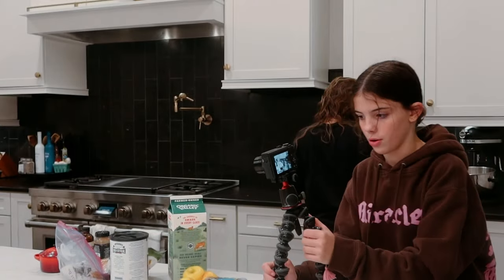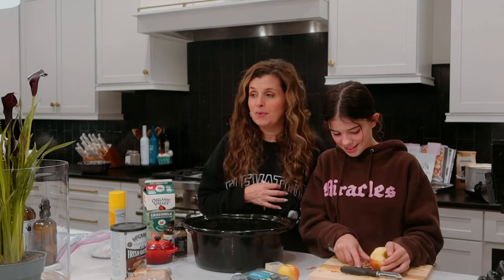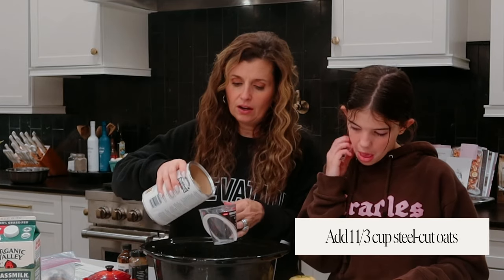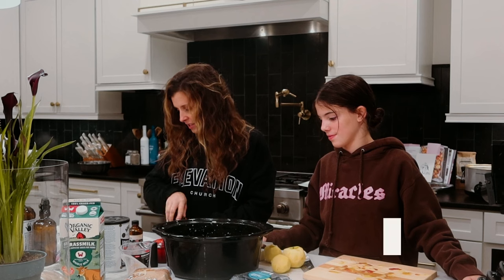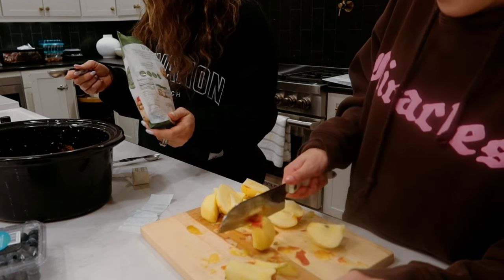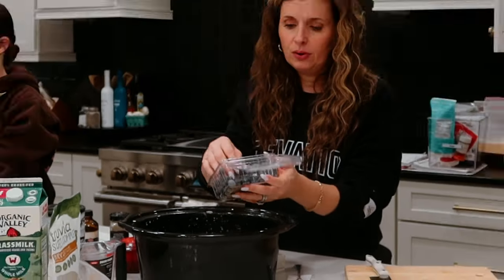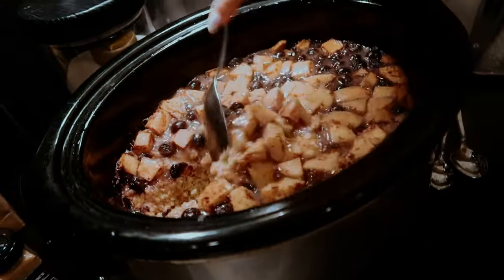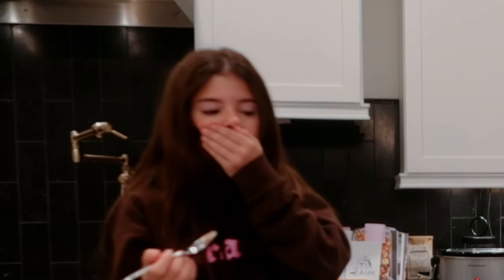Crock Pot Oatmeal | Cooking with Holly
I am definitely not a morning person and if you want a readily made warm breakfast that requires zero morning time effort, this recipe is for you! It's easy to prep, everyone loves it, and it's quick to take on the go with you on a busy morning. Let me know if you make it and how it goes!

Ingredients:
-1 1/2 Cups milk
-1 1/2 Cups water
-1 1/3 Cups Steel Cut Oats
-3 Tbsp butter, sliced
-1/4 tsp salt
-1 tsp vanilla
-1/2 tsp cinnamon
-6 Tbsp brown sugar
-1 Cup blueberries
-2-3 peeled & cubed apples

Instructions:
Spray crock pot with cooking spray
Add all the ingredients
Turn on your crock pot right before you go to sleep